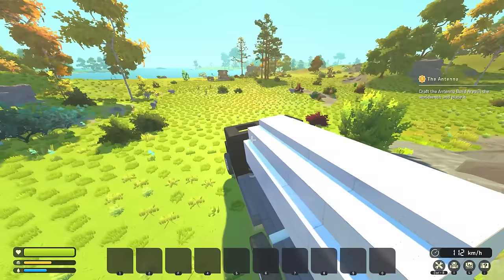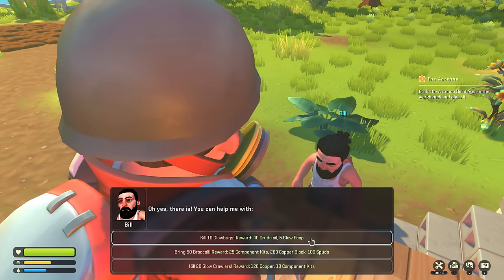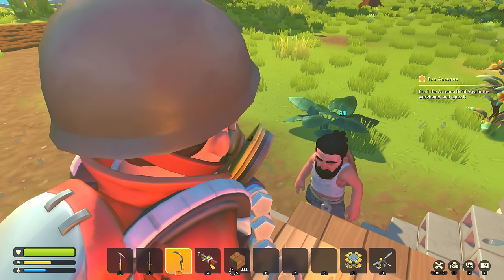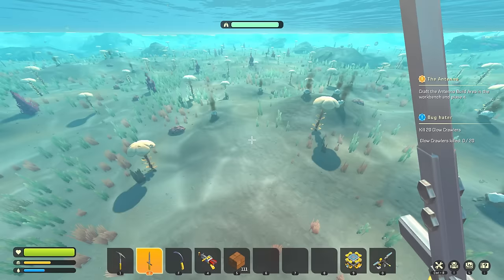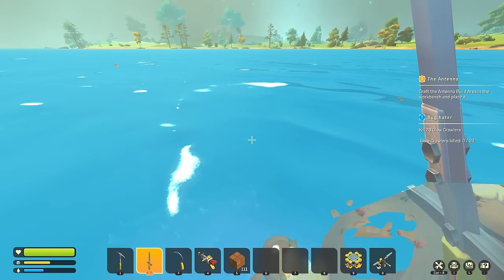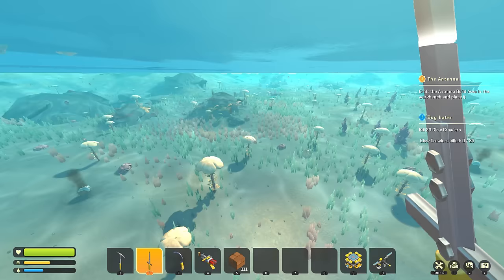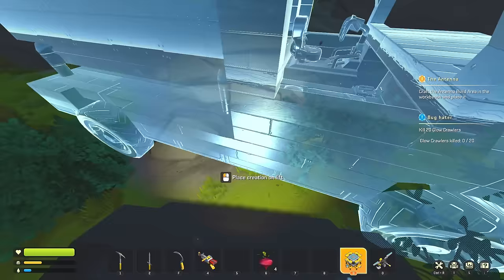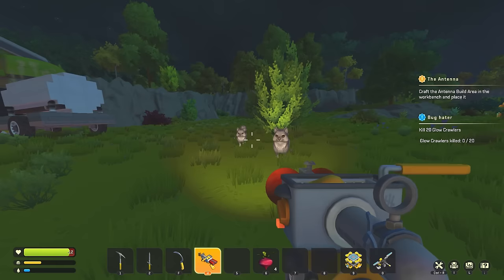Checking Out The NEW Quest UPDATE and Retrieving Lost Blueprints! (Crashlander Survival Mod 24)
Today we're back with more Crashlander! In this episode we check out the new updated quests from Bill and travel back to the mine to retrieve the lost blueprints!

Crashlander Team: TerranTerr, The Red Builder, Fagiano0, DriVer, Illumina, Questionable Mark, MysteryVidz, Vajdani